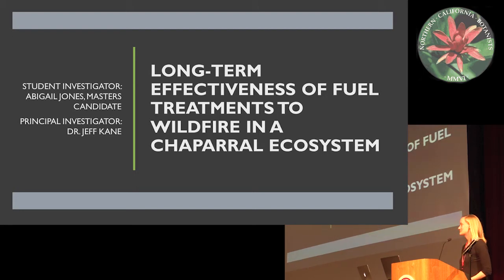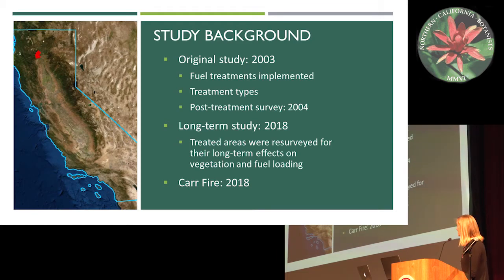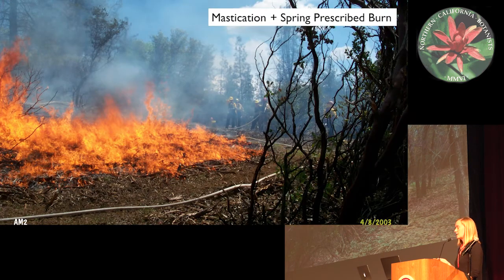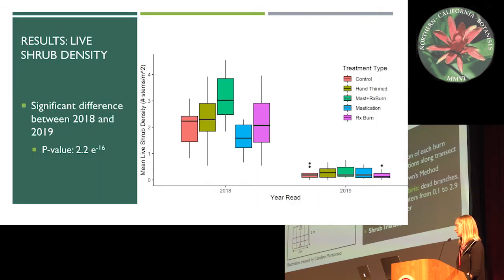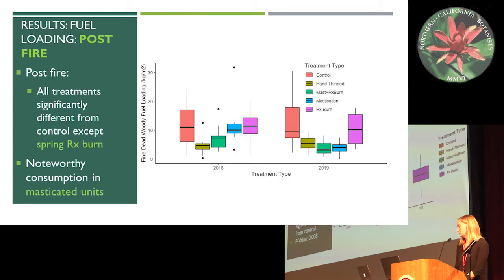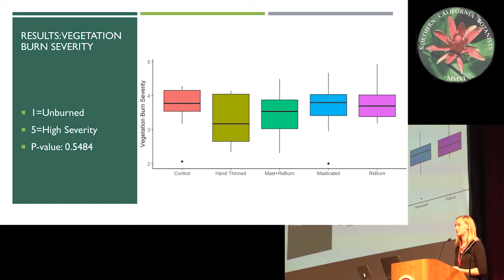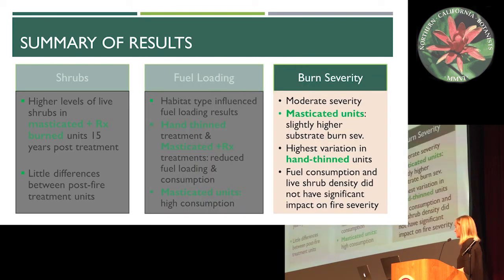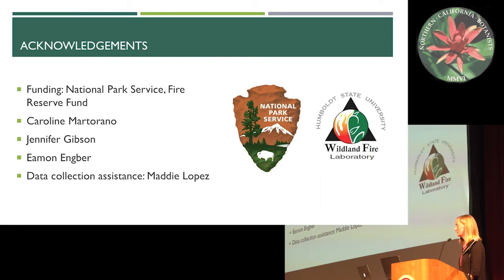Long term effectiveness of fuel treatments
Long-term effectiveness of fuel treatments to wildfire in a chaparral ecosystem.
Abigail Jones, Humboldt State University Wildland Fire Lab and Jeffrey Kane,
Humboldt State University, Department of Forestry and Wildland Resources